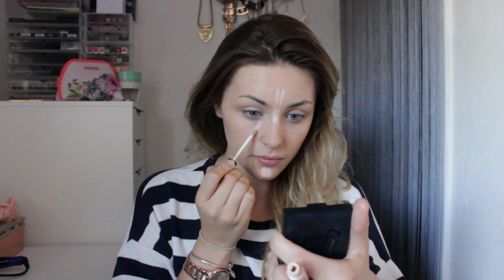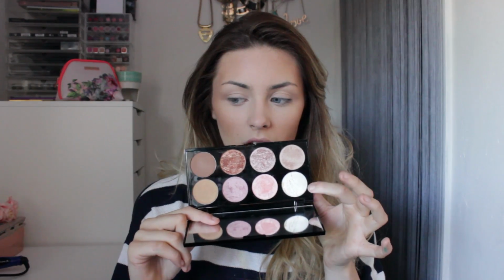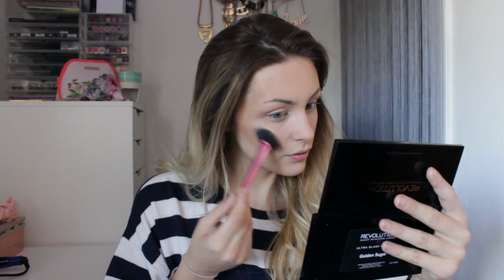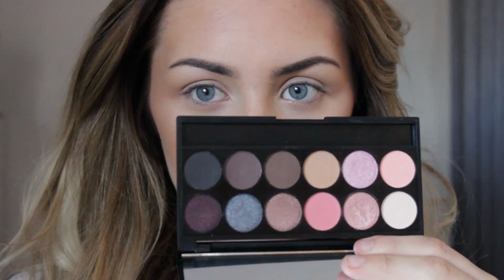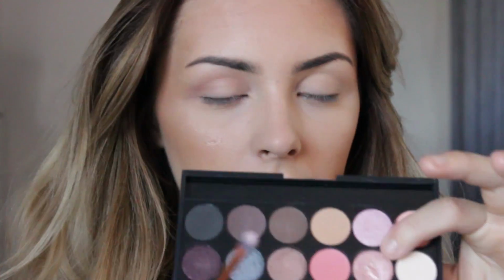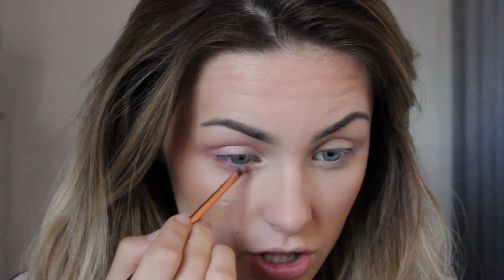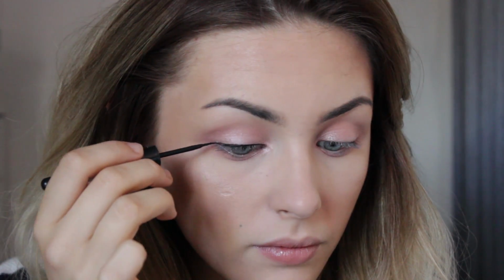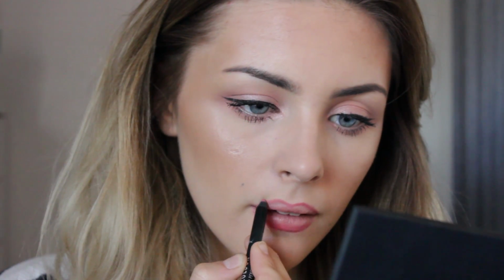BACK TO SCHOOL Makeup | Rosey Tones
Hi loves... its that time again!!! Back to school! here is a look I created with pink and rosey tones. It's perfect for all skin tones...
If this is too much I have a no makeup makeup look coming up! I hope you enjoy!! x

♥ FACEBOOK (I CANT CHANGE THE GOD DAMN NAME ON FACEBOOK LOL)

shannonsbeautychannel for me to see your looks!

TECH:
CANON 600D
50 MM CANON LENS
ADOBE PREMIER PRO CC 2014.

SexyBox Lingerie Subscription Box |
$15 off Monthly subscription 'SexyShannon40'
$20 off Quarterly subscription 'Sexy3Box'